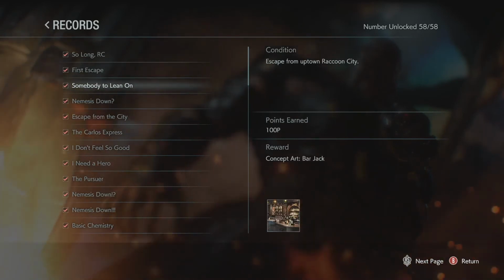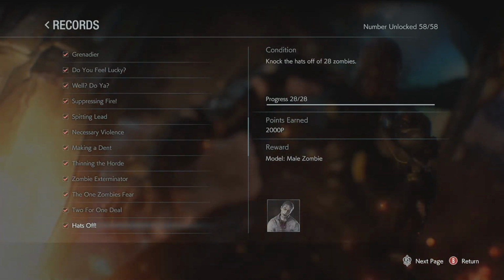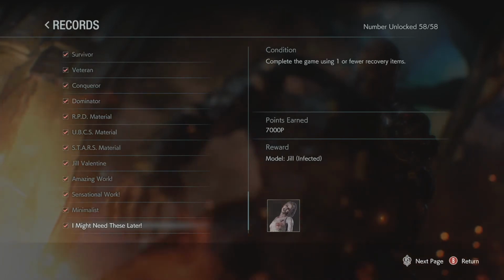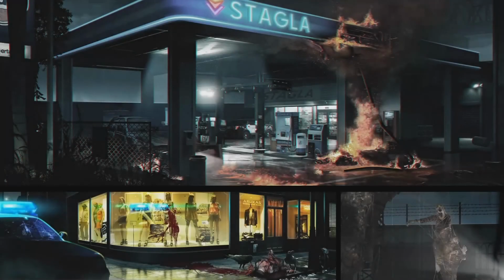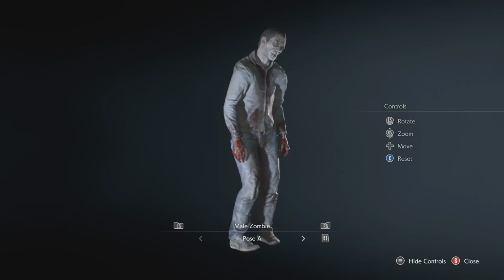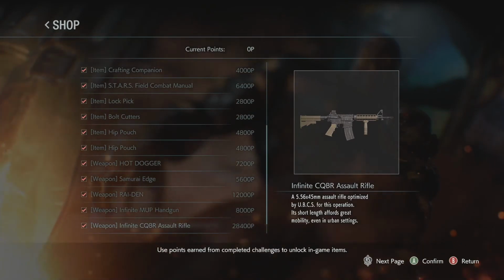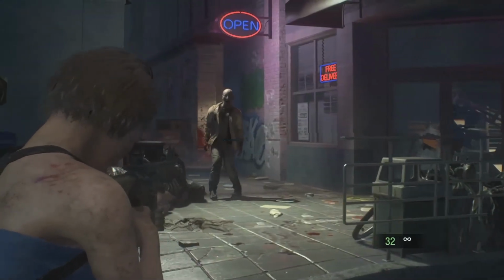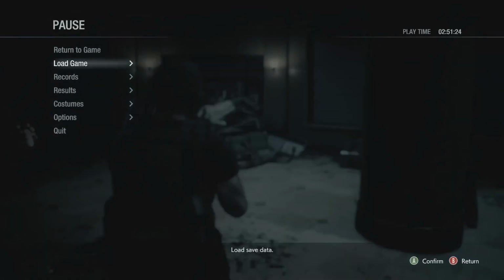Resident Evil 3 ALL in game rewards and Guide